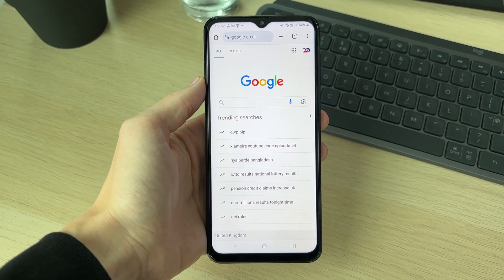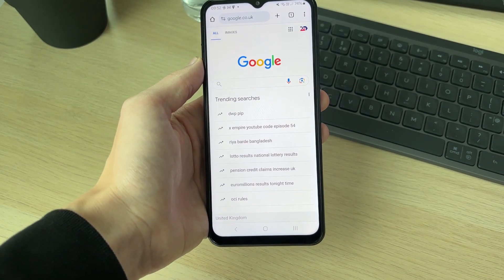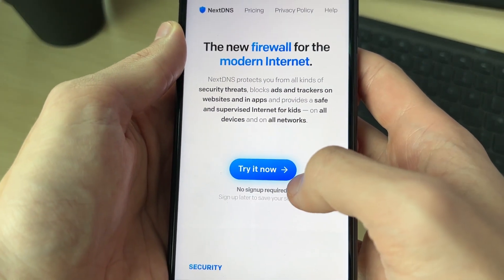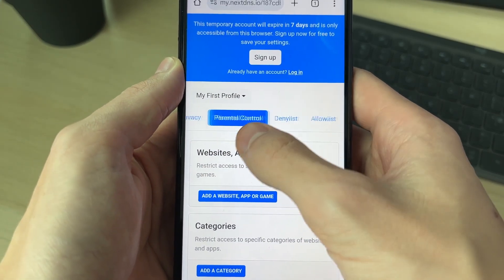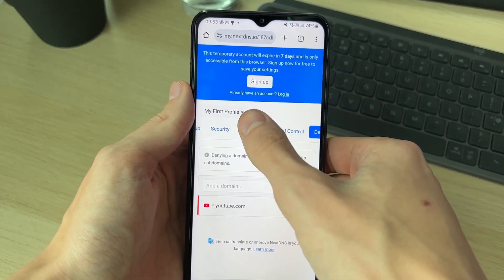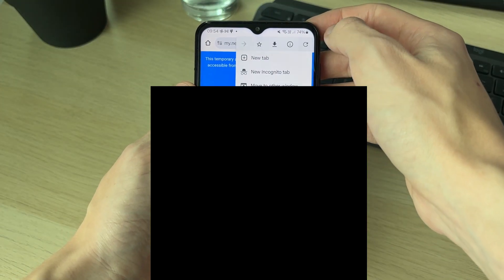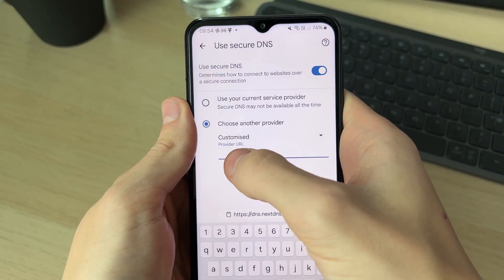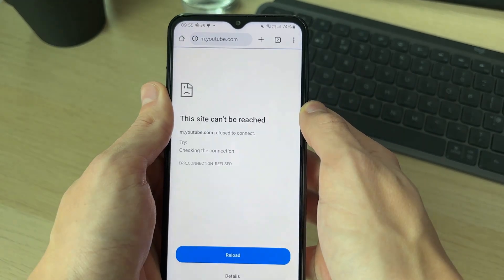How To Block Websites In Chrome On Android - Full Guide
Learn how to block websites in google chrome on android in this video.

GuideRealm